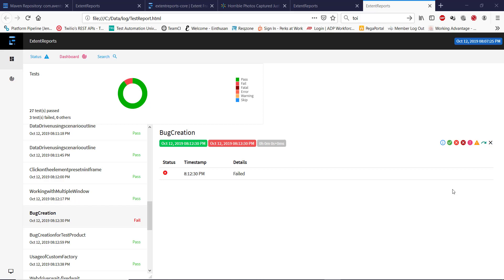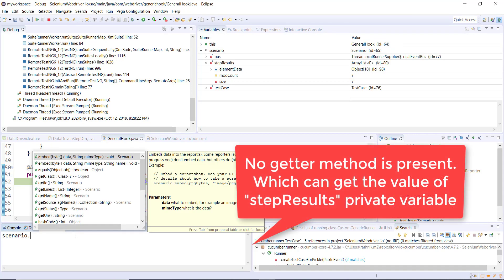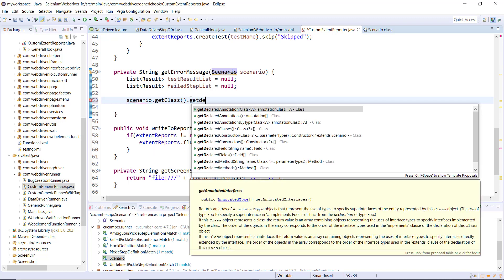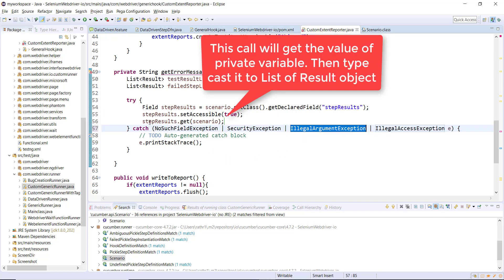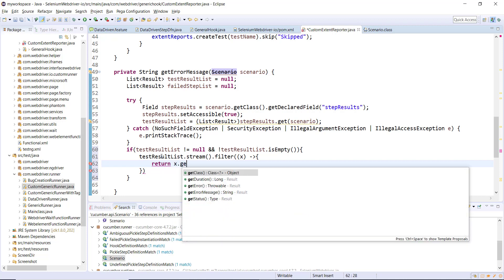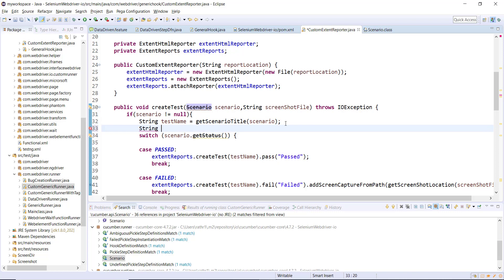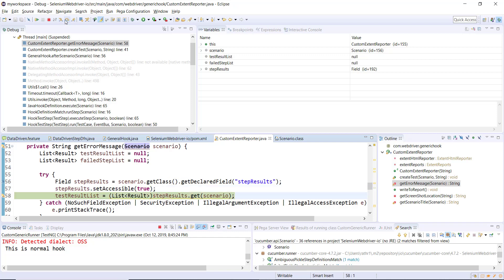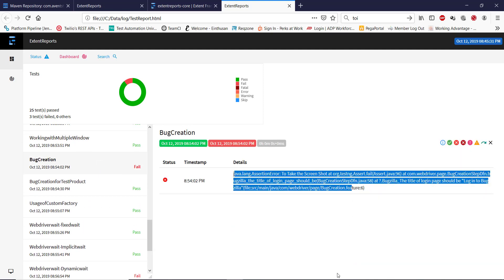4. Part 2 - Extent Report with Cucumber-JVM.